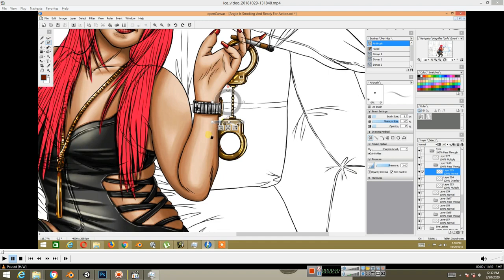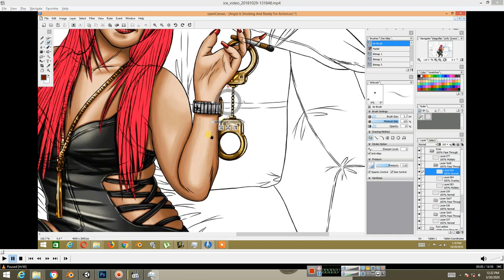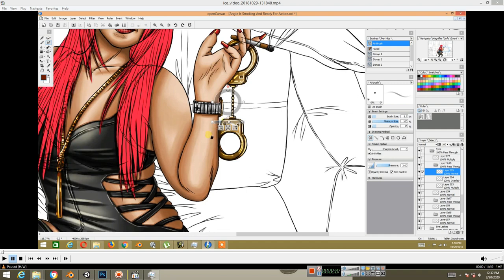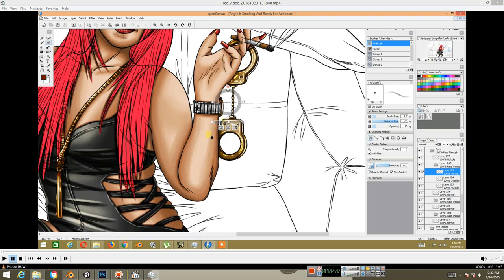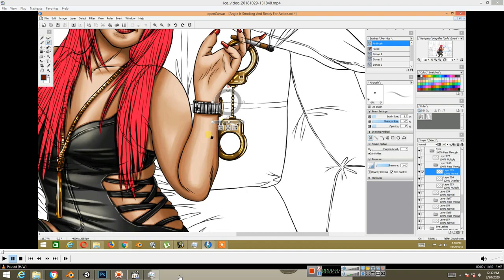Open Canvas Digital Painting Tutorials Part 4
Open Canvas 6 Tutorial.